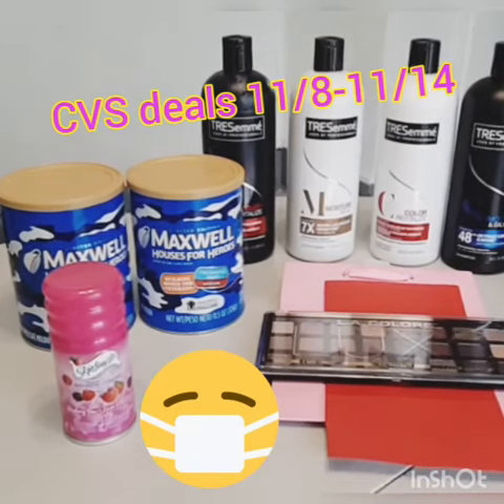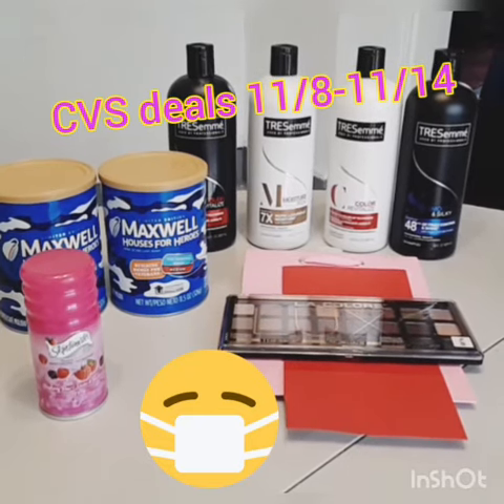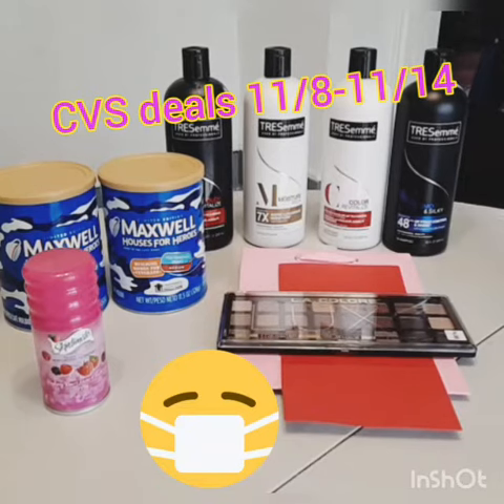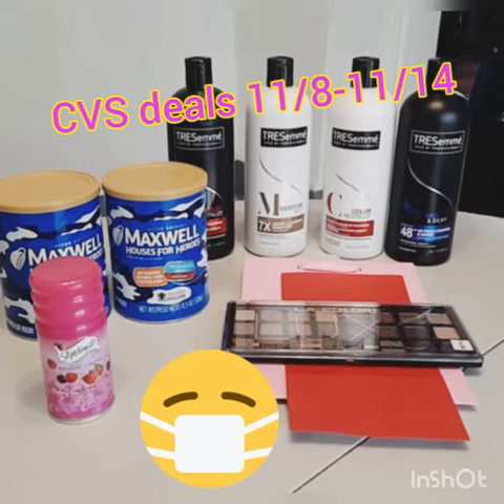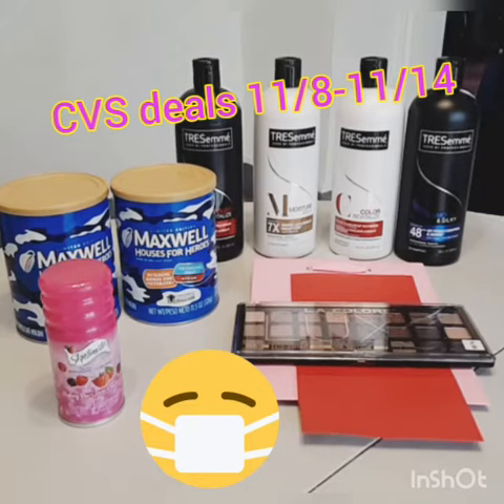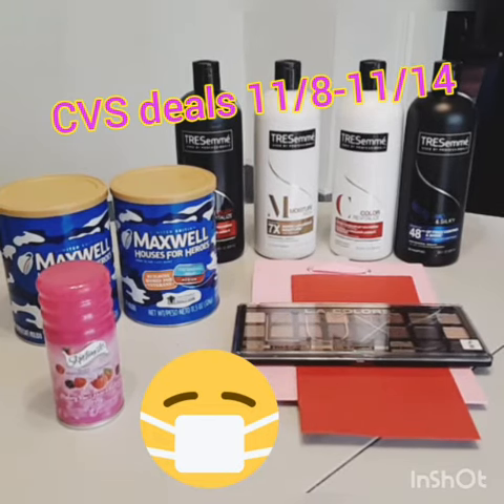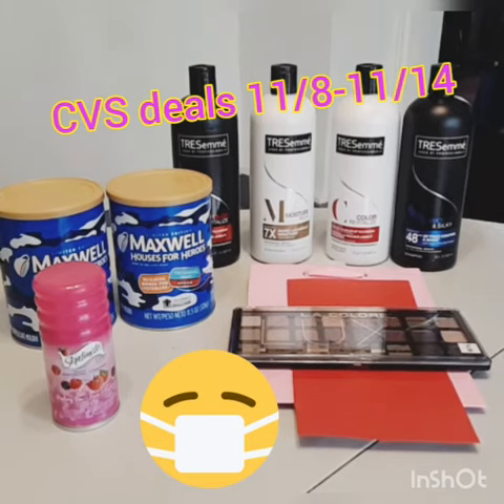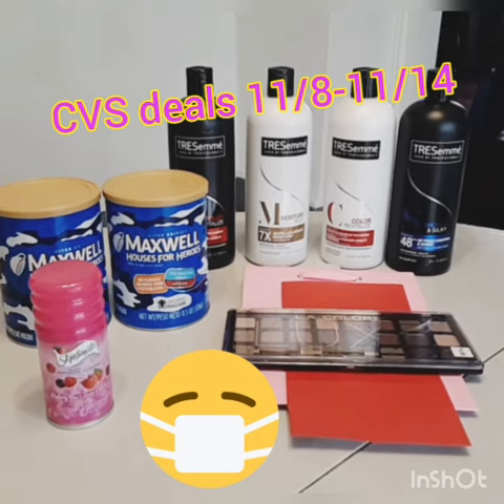CVS DEALS 11/8-11/14 MONEYMAKER DEALS!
My Ibotta code  - bbribj

Fetch Sign up for Fetch Rewards with this link, and you’ll get $2 in Rewards when you snap your first receipt

My Fetch code- K2DUC